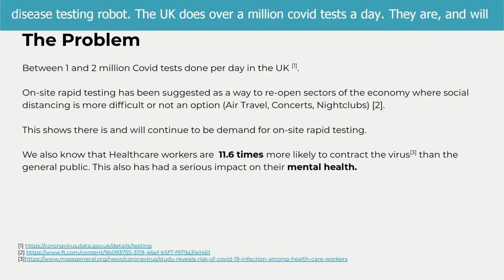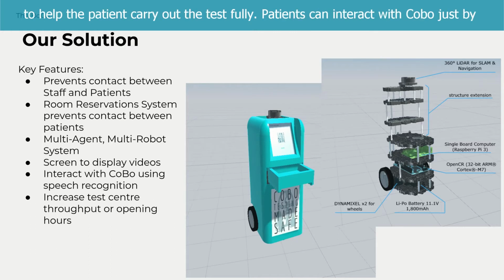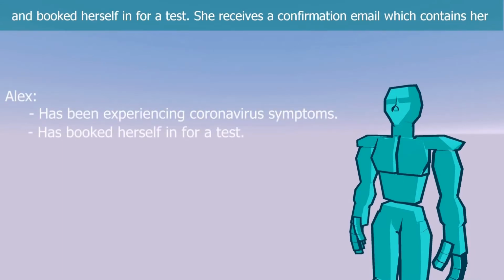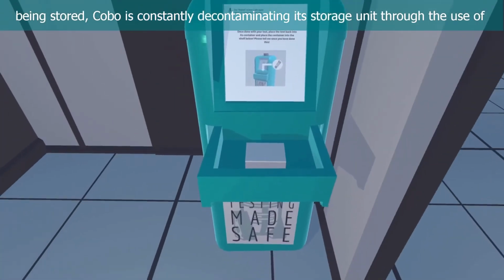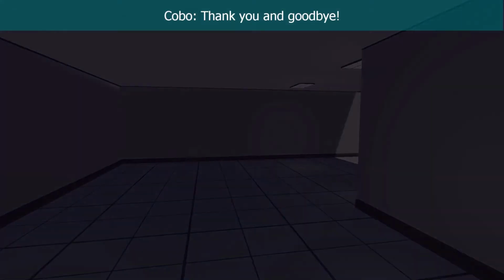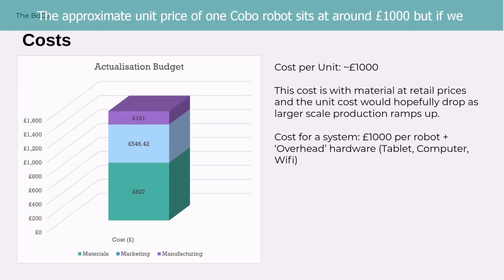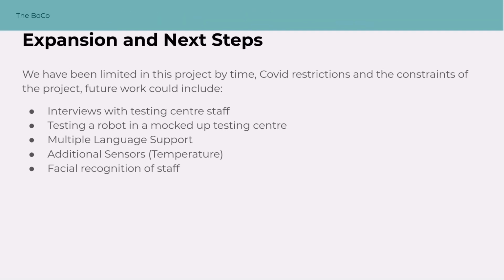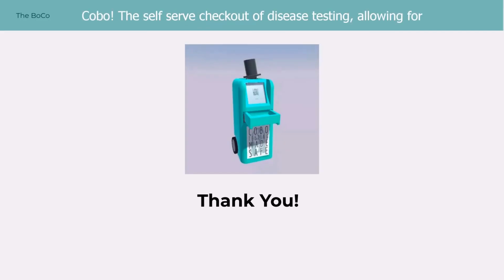Cobo Presentation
Cobo presentation for gather.towns